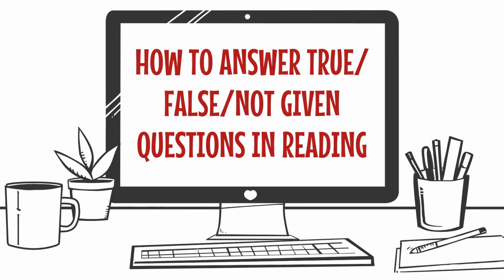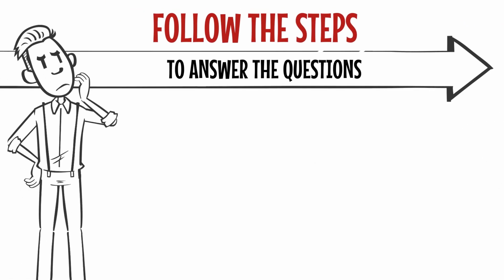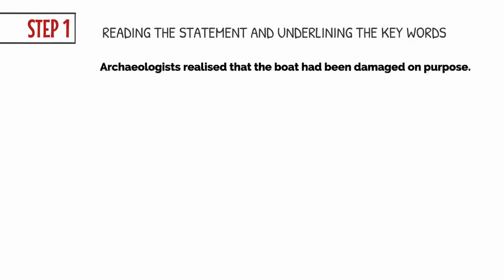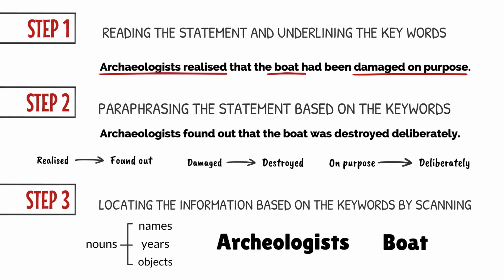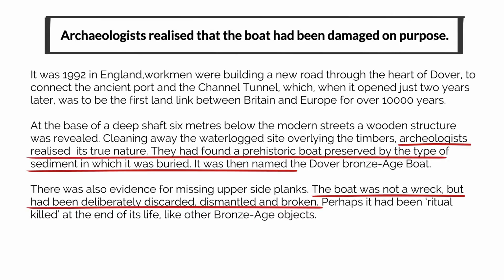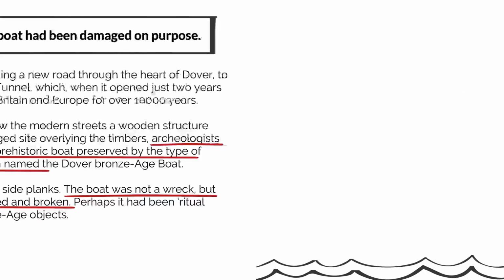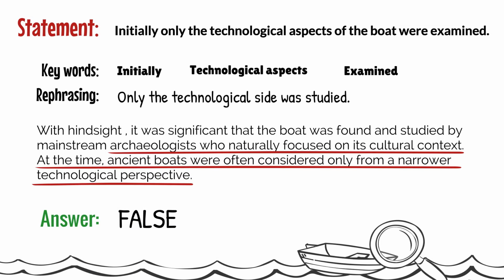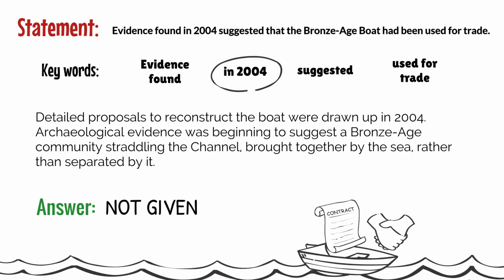IELTS Reading. The strategy to answer True False Not given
Very often students find True/False/Not Given confusing in IELTS Reading. In this video, you will learn  the best approach to answer this type of question correctly.

Do you want to prepare effectively for IELTS, under the guidance of professional IELTS trainers?

Try the first 3 days of the course FOR FREE.

Take your first step towards the highest score in IELTS with us!